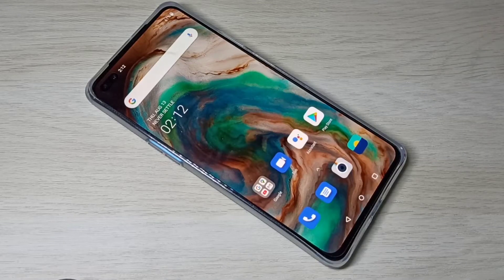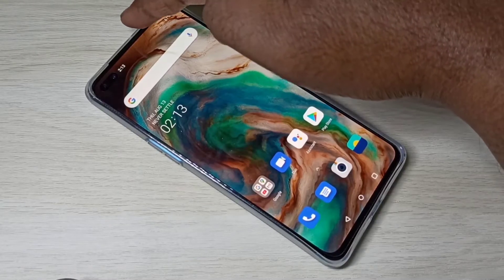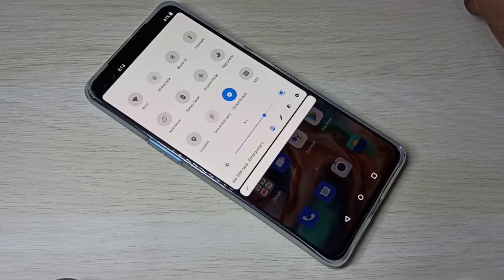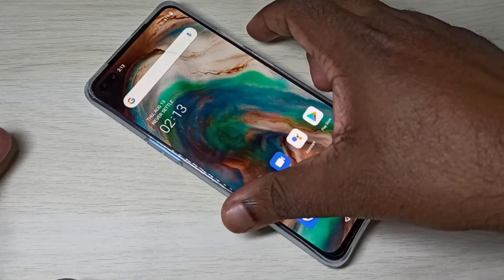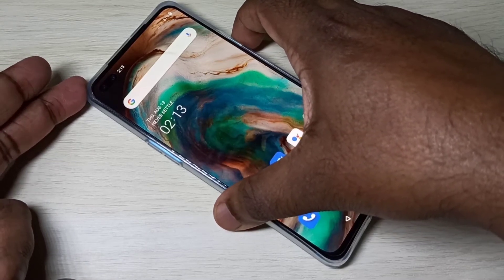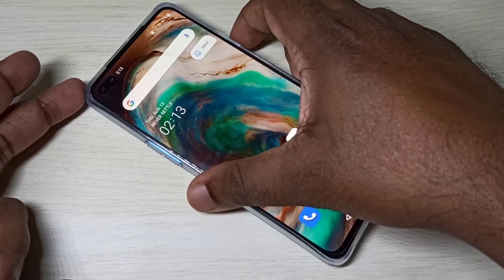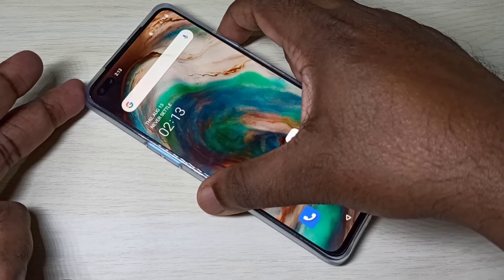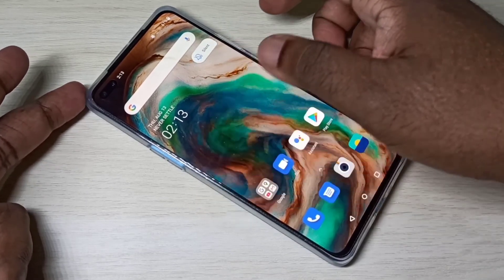OnePlus 5/6/7/8/Nord : How to Activate Do Not Disturb Mode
OnePlus Nord